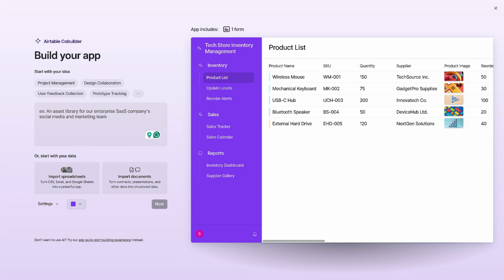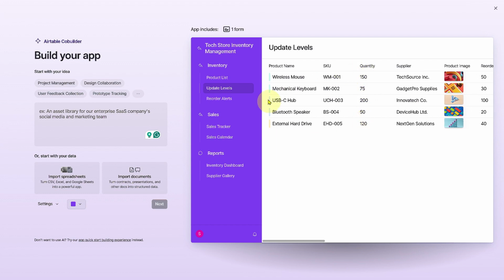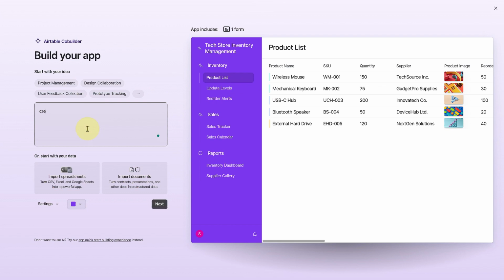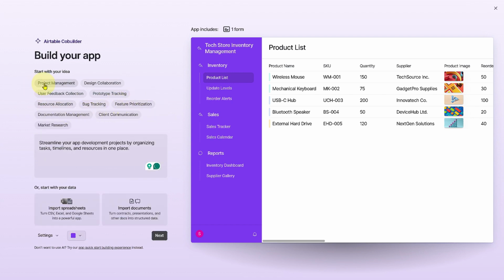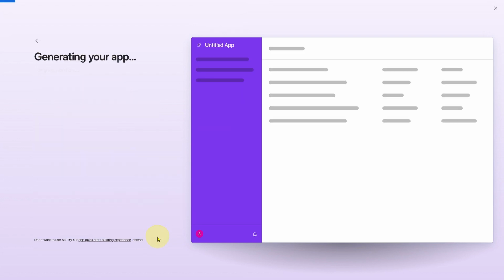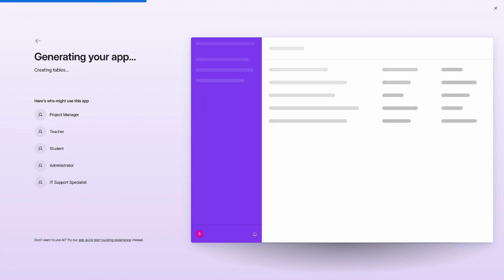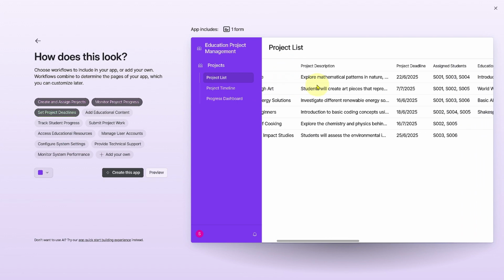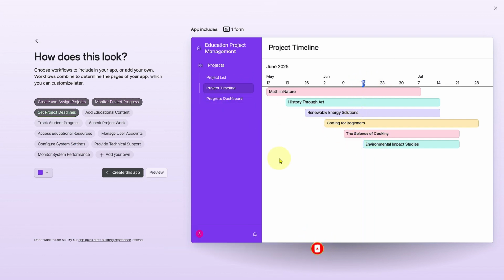How to Use Airtable Project Management Tool (Full Guide 2025)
How to Use Airtable Project Management Tool is your full guide to mastering Airtable as an effective solution for organizing, planning, and managing projects of any size. In this video, you’ll learn how to build custom project management workflows, create task lists, assign responsibilities, and track progress using Airtable’s flexible and user-friendly interface.

We cover key features including setting up Airtable bases, configuring views like Kanban and Calendar, using collaborative tools, and automating repetitive tasks to save time. Whether you’re managing personal projects, small teams, or large enterprises, this comprehensive tutorial will help you unlock the full potential of the Airtable project management tool.

Discover best practices for improving team communication, streamlining project tracking, and integrating Airtable with other apps to boost productivity and project success.

✅ Set up Airtable for project management
✅ Customize views and task tracking
✅ Use automation and integrations

Start mastering how to use Airtable project management tool and transform the way you manage projects!